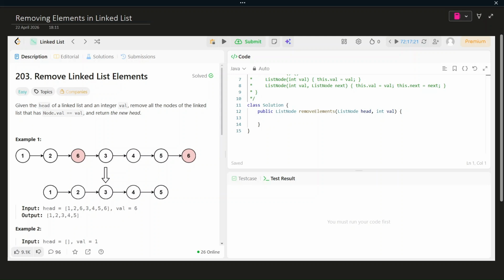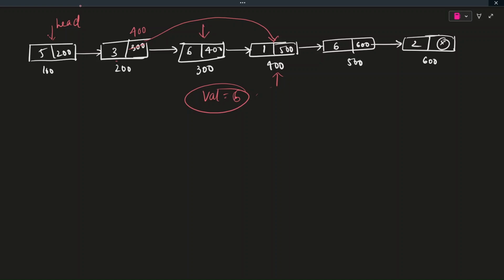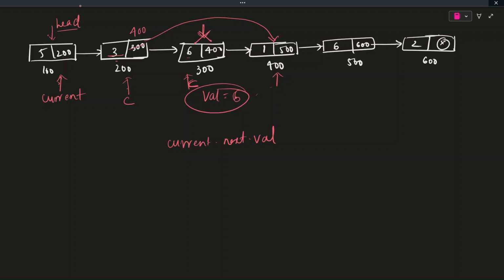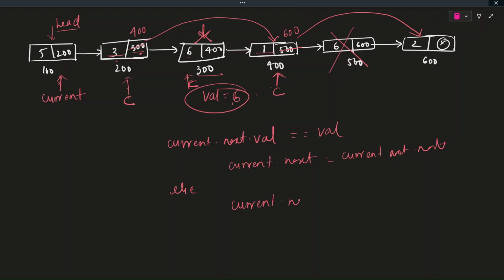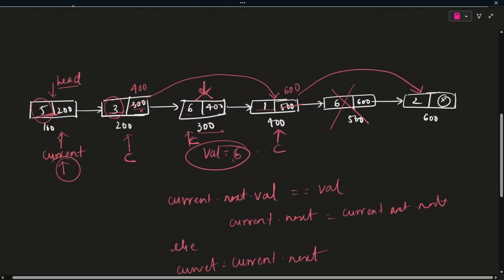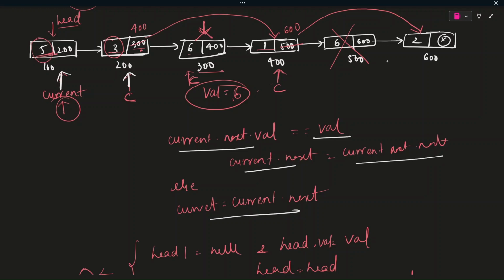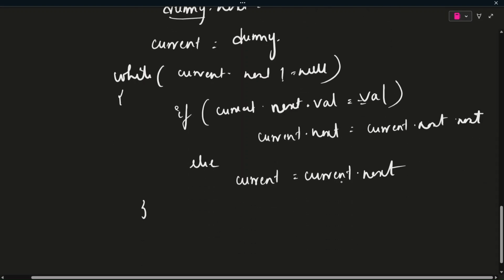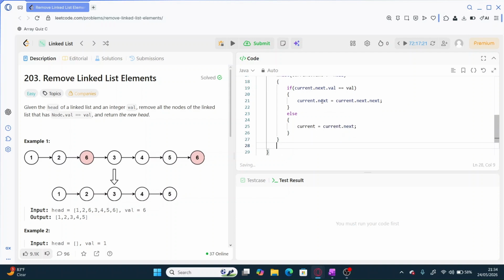LeetCode 203: Remove Linked List Elements | Java Easy Explanation + Dry Run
In this video, we solve the LeetCode "Remove Linked List Elements" problem step by step using Java. We’ll understand the logic clearly with a dry run, linked list visualization, and optimized approach.

📌 Problem:
Remove all nodes from a linked list that have a specific value.

Topics Covered:
✅ Linked List Basics
✅ Dummy Node Concept
✅ Step-by-Step Dry Run
✅ Java Solution
✅ Optimized Approach
✅ Interview Tips

Java Code Explained:
- Why we use a dummy node
- Handling edge cases
- Traversing and updating nodes